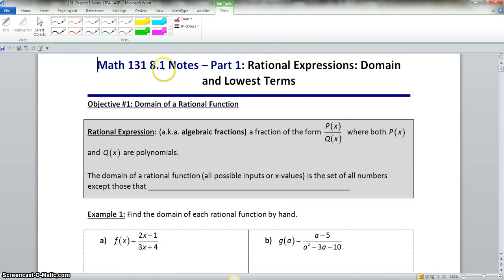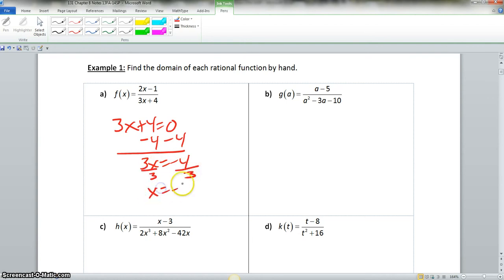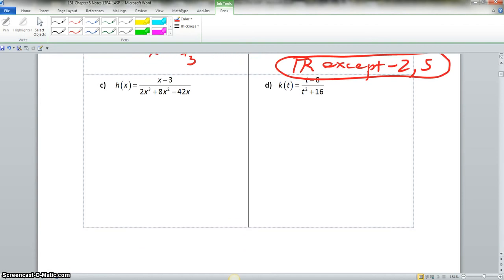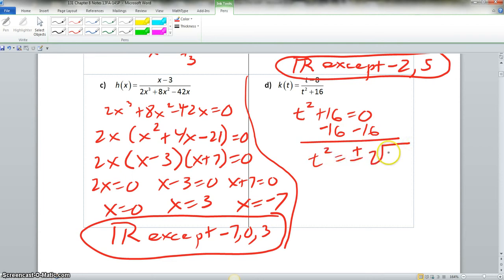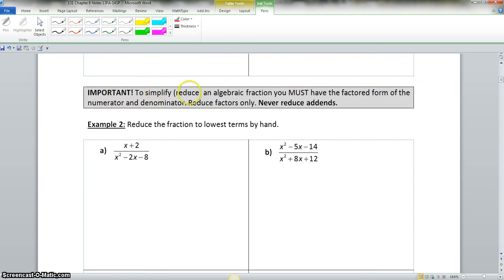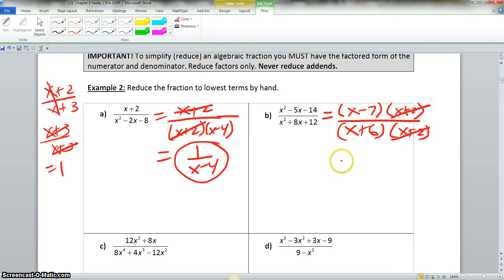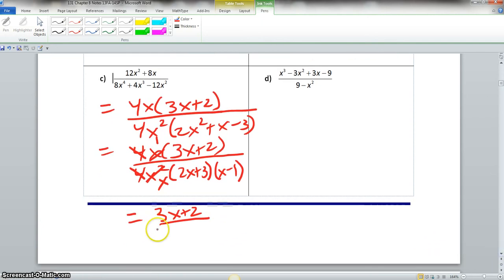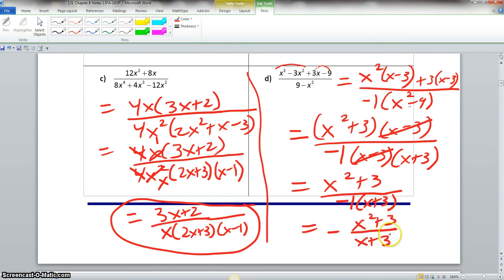MAT 131 Section 8 1 Part 1 Video 1 of 1